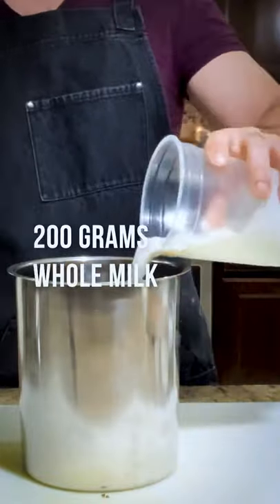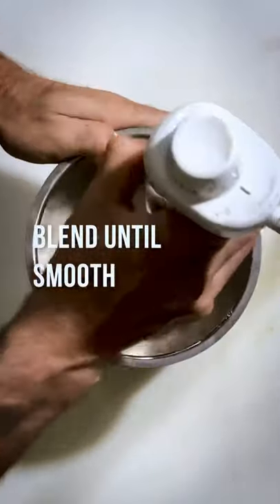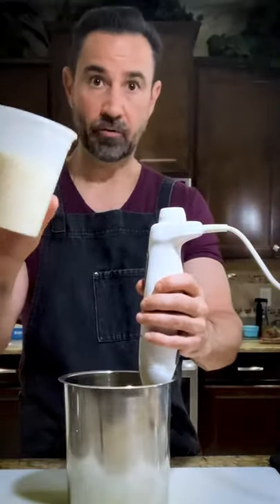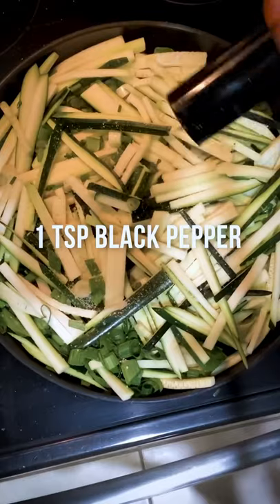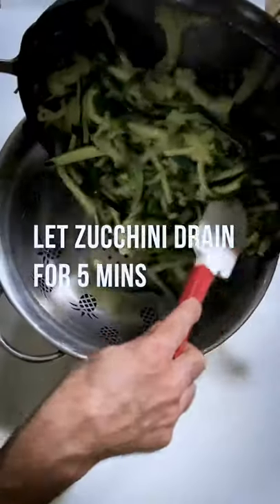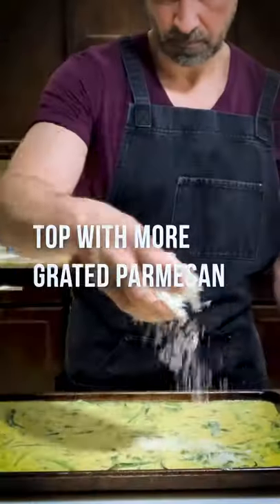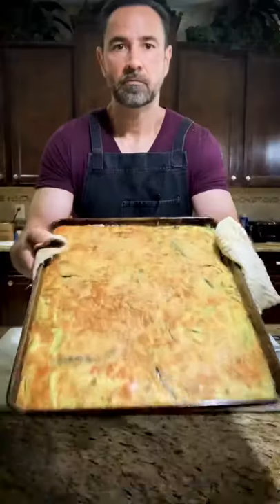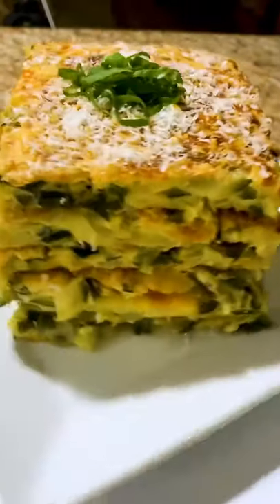How to make Scarpaccia - Zucchini Tart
Today I show you how to make this delicious Zucchini Tart. It's great as an appetizer hot or cold.